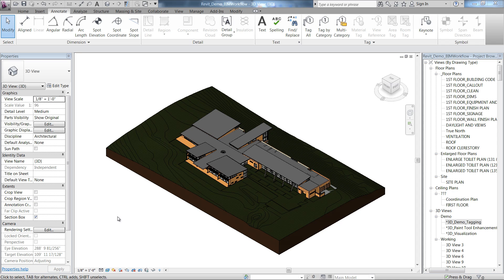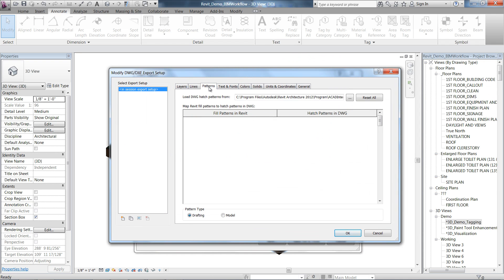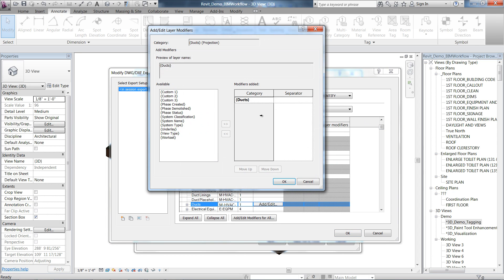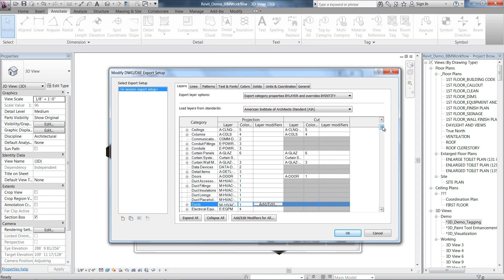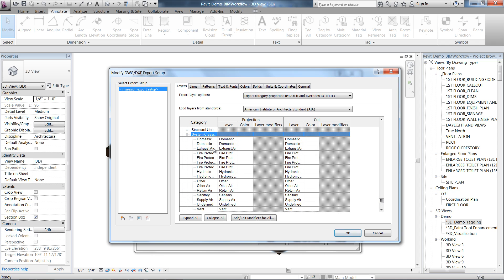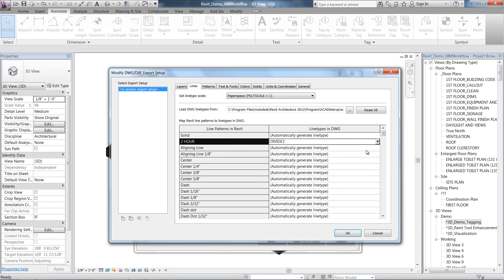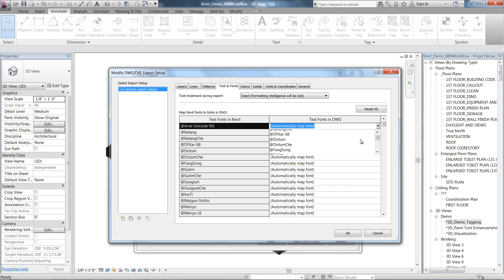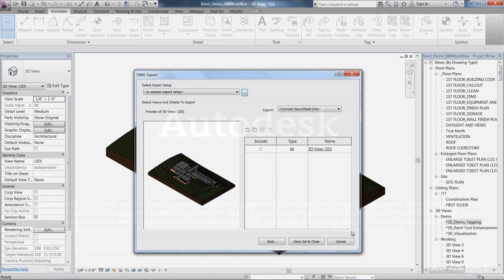Revit Architecture 2012 - DWG Fidelity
Improvements to DWGTM export functionality enable you to map Autodesk® Revit® Architecture categories and subcategories to layers in DWG files, giving you more control over layer naming. In addition, you can map Revit lines, patterns, and fonts to their DWG equivalents.